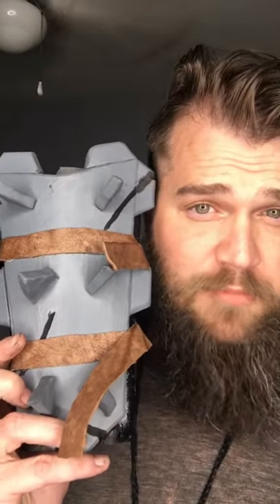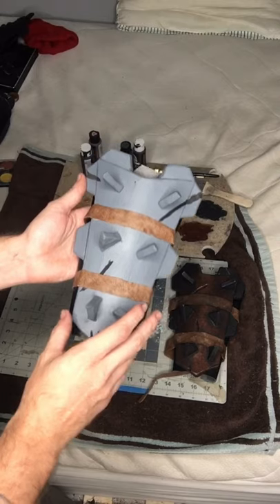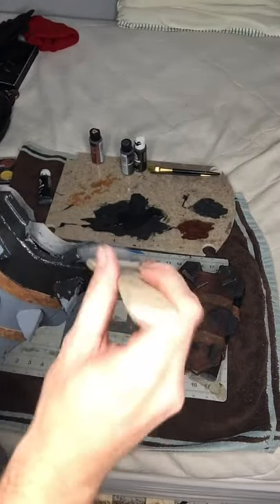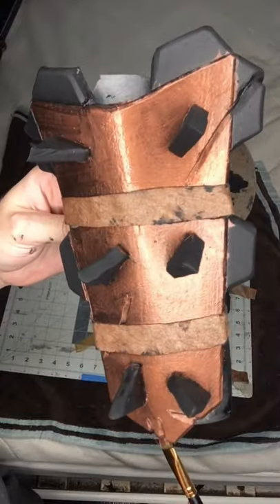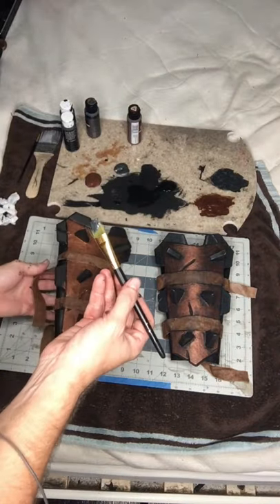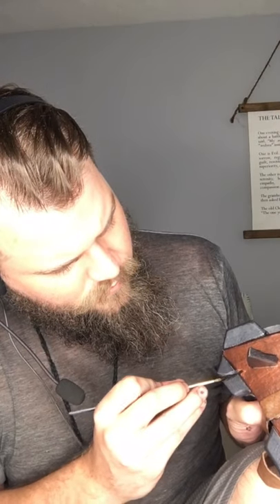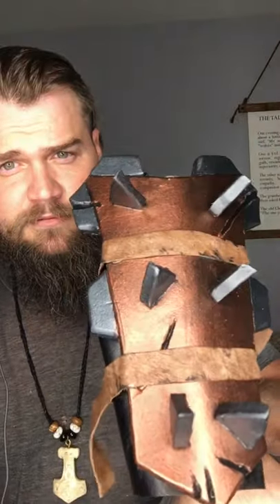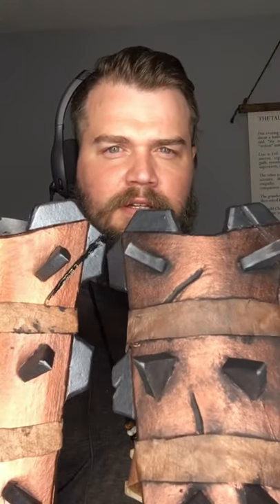Episode 2: EVA Foam metal painting and weathering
Hello, this video is a continuation of my first video. We will be going over how to properly detail paint and distress EVA foam to look like real metal. Please be sure to check out my TikTok, both my main account @zed_of_knight_cosplay and my crafting channel @zed_of_knight_creations for my OC content and YT video updates.